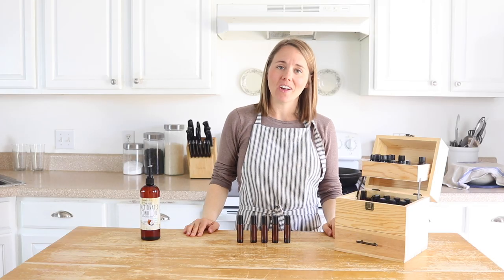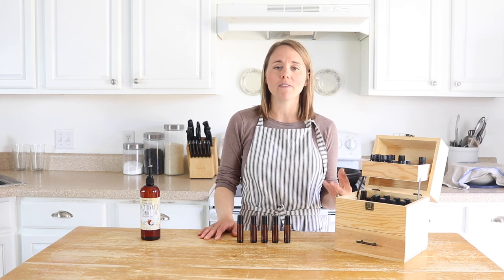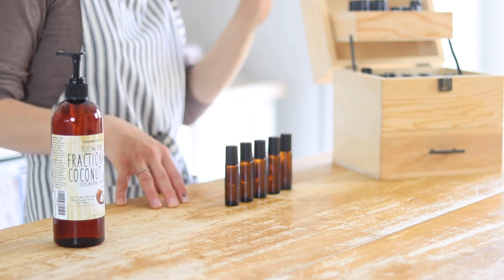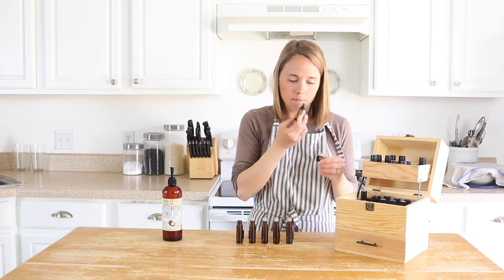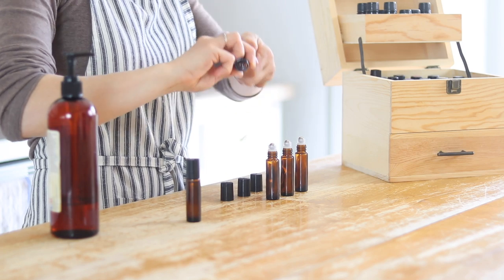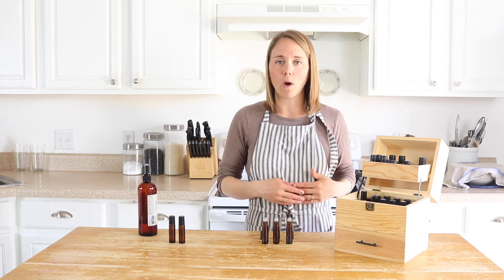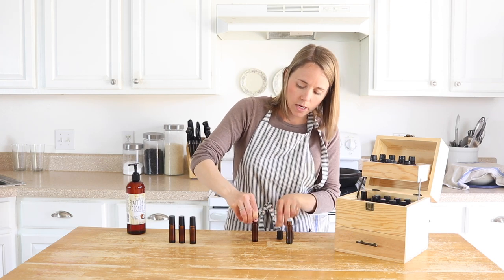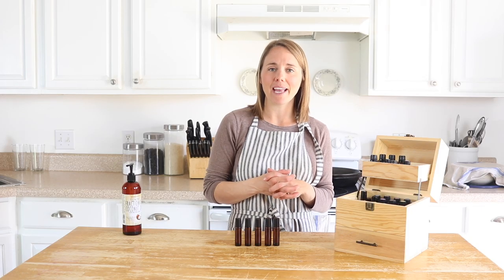Essential Oil Roller Bottle Set for Mother's Day | DIY Mother's Day Gift | FREE PRINTABLE LABELS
These essential oil roller bottles for mom will make the perfect Mother's Day gift. Learn how to make a beautiful essential oil perfume, the ultimate relaxing roller bottle, and a blend to uplift and energize. Homemade mother's day gifts with essential oils can make the best gifts.

Get access to my online resource library here for your free printable labels

SHOP THIS VIDEO:
Roller Bottles
Fractionated coconut oil
Waterproof label paper
Wooden essential oil storage box

Essential Oil Storage Box
16 ounce glass spray bottles
2 ounce glass spray bottles